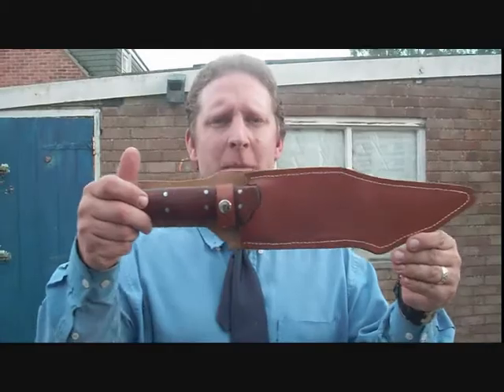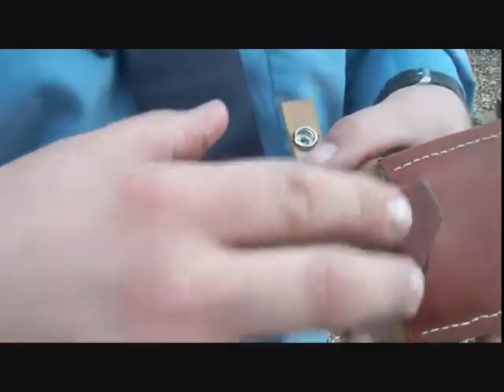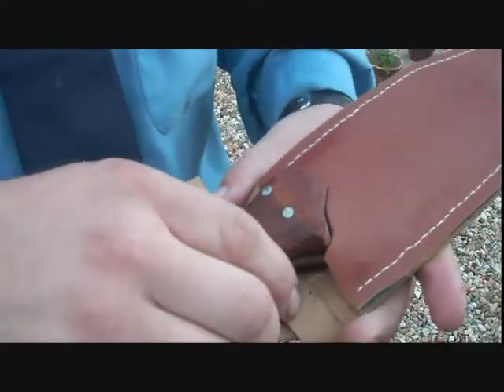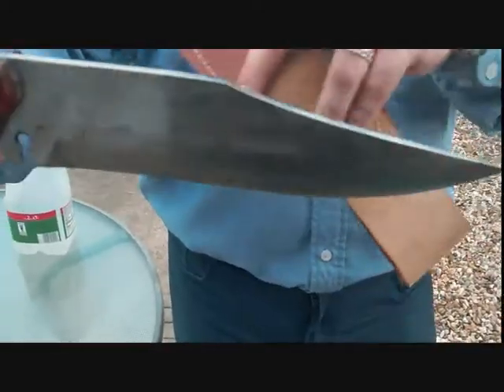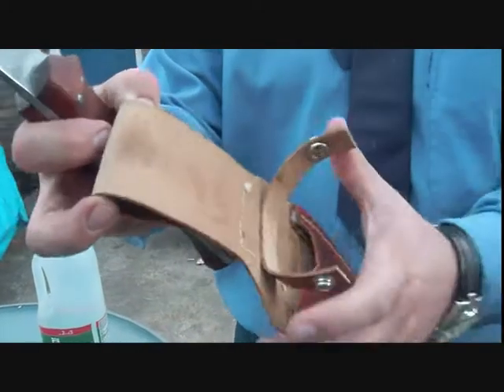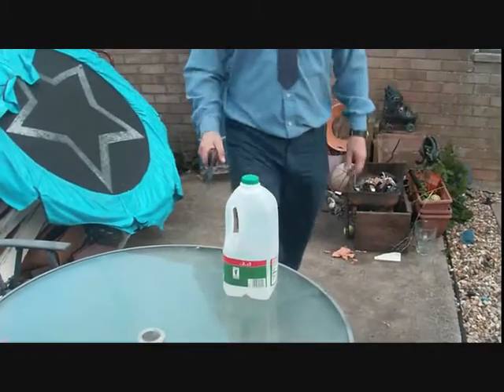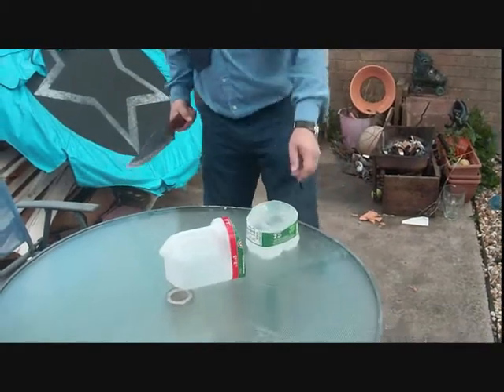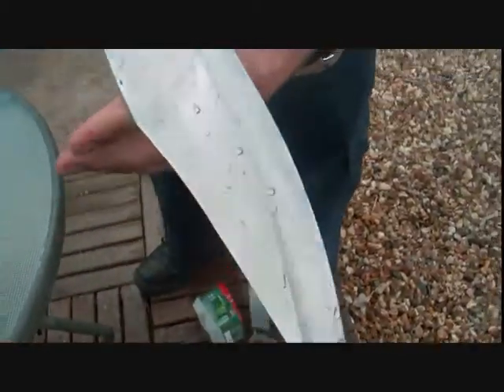Hand Made Leaf Spring Bowie Knife by Wessex Blades hand made knives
The Tombstone Bowie , A handmade Knife from Wessex Blades...Bottle Cutting Test,
 a huge stock removal leaf spring destined for a hard life , within 3 weeks this had butchered a deer, cut audio cables, chopped wood and prepared animal feed ,this blade ended up tough, sharp and yet so nimble...
This was a bowie made from a leaf spring, I am so gutted letting it go. yet another blade I have got very attached to. honestly the balance was great and edge holding for medium carbon was ridiculous...more crazy big blades on the way though. stay tuned!